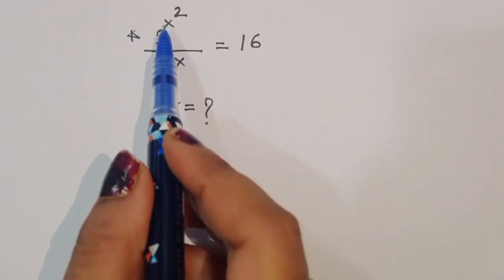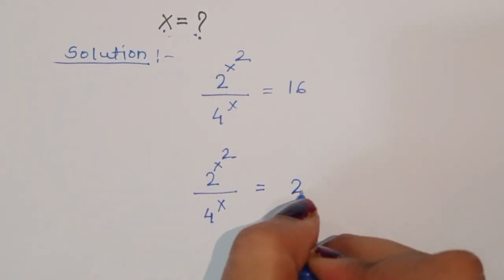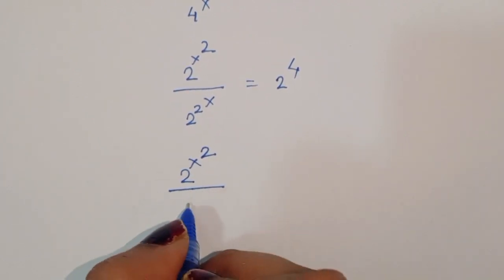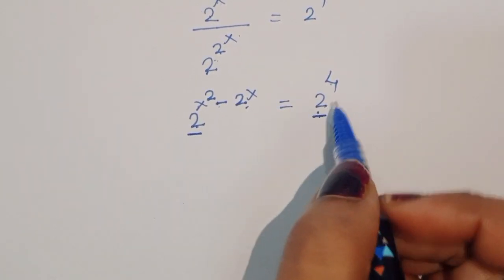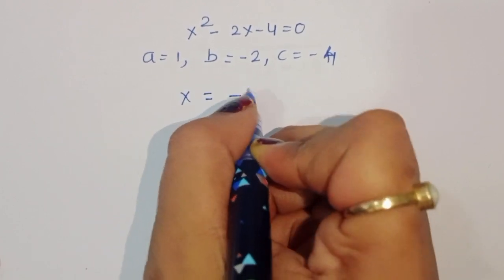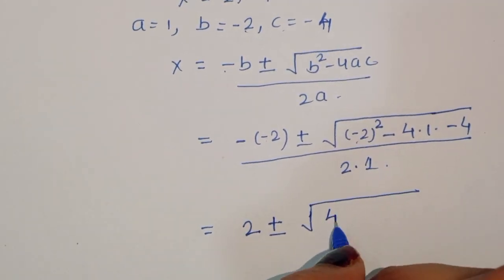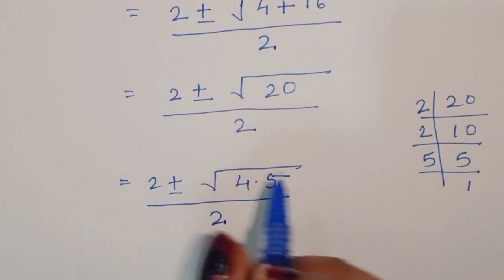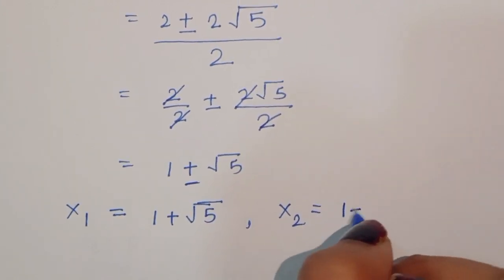France| Math olympiad | A Very Nice Exponents Algebra Problem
Math olympiad | A Very Nice Exponents Algebra Problem

France math OlympiadGermany math OlympiadJapanese math Olympiadchina math Olympiadmath Olympiad questionsmaths Olympiad
math Olympiad
math
math Olympiad problemsmath problem
algebra 2
nice olympaatid Math ProblemOlympiad mathematicsOlympiad questionsOlympic math
Olympiad Algebra
olympiad preparation
international olympiad maths
olympiad mathematics
international olympiads
international maths olympiad
olympiad
mathematics
math olympiad
international math olympiad 2024international math olympiad
math olympiad questionsmath olympiad questionmath olympiad problemolympiad mathematicsmath olympiadmath olympiad training
math olympiad algebra problemmaths olympiad
olympiad,
mathematical olympiadfrance math olympiad question
olympiad math
maths trick
math olympiad algebra
france math olympiad questionsschool math
high sc
France j Can You Solve this 7 Math Olympiad
Can you solve this logic puztle?
can you solve this olympiad uestion?olympiad
math olympiad
mathematics math clympiad
math olympiad
math olympiad questions
mathematical olympiad
math olympiad training
math olympid preparation
math olympiad problem
olympiad math
math olympiad algebra problem
math olymiapd problems
olympiad math problems
maths
france maths olympiad
Luxembourg Math Olyrpiad Quetions
thaland junior maths olympiad problemolympiad math problems
beautiful algebra problem
viral math protlem

France Math Olynpiad | Calculator Not Allowed!Germany| Can you solve this ?| A Nice Maths Olympiad problem
Russian Math Clympiad Question

International Maths Olympiad Problem | Alg Nice
Algebra Math Simplfcason Find Value of x

Runsian Math Olympiad Question

Nice Exponent Math Simpification

Math Olympiad | A Nice Algebra Problem | How to

sobe for X and Y in this Problen?

A Nice Math Olympiad Algebra ProblemA Nice Exponents Problem

Viral Math Olympiad Problem| How to solve Algebra - Nice Math Olympiad Problem